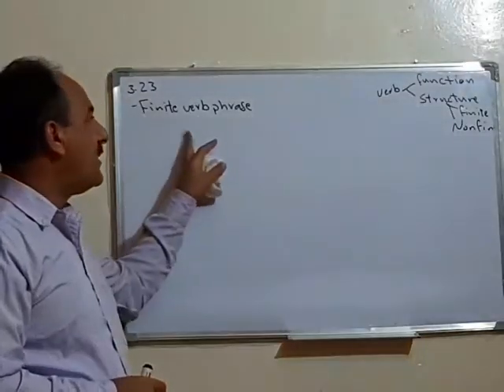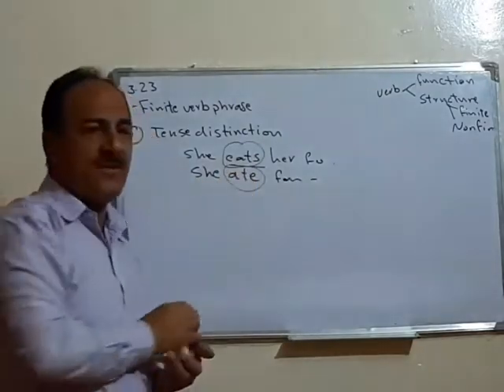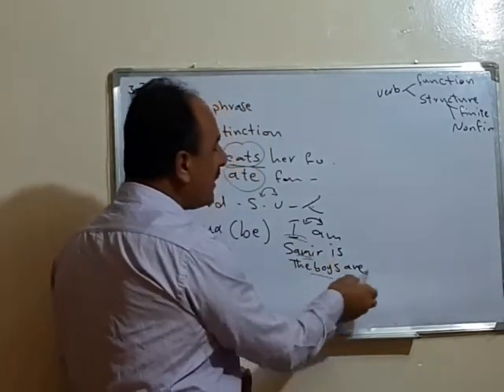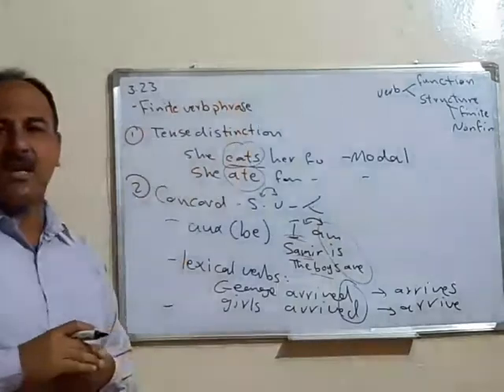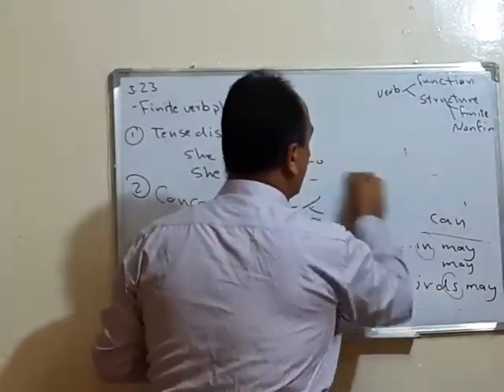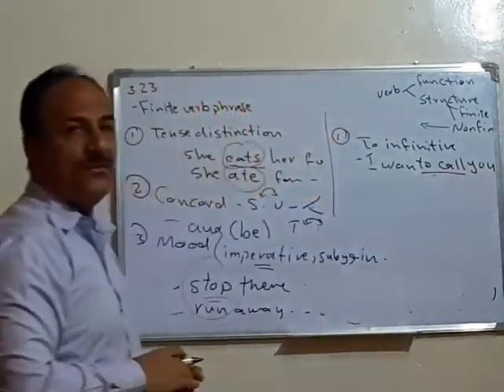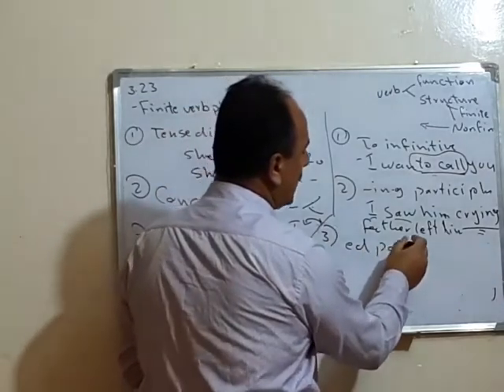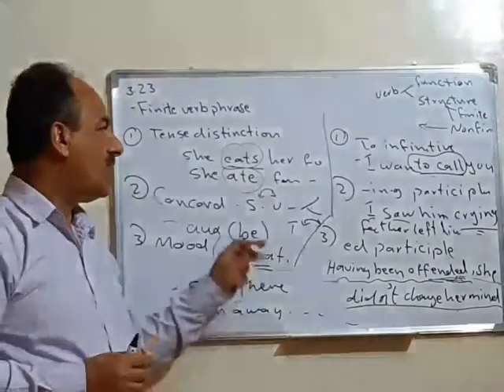الحلقة الثامنة من الفصل الثالث من كتاب النحو المرحلة الثالثة كويرك كلية التربية قسم اللغة الإنجليزية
Contemporary Grammar of English

Quirk, R., & Greenbaum, S. (2007). A university grammar of English. London: Dorling Kindersley.
شرح استاذ توفيق احمد
أستاذ مادة النحو المرحلة الثالثة قسم اللغة الإنجليزية كلية التربية جامعة كربلاء دولة العراق